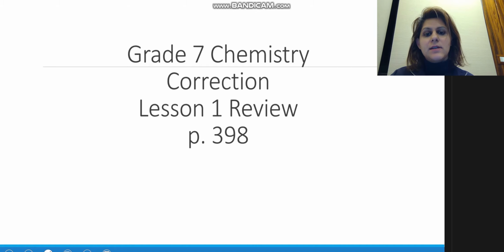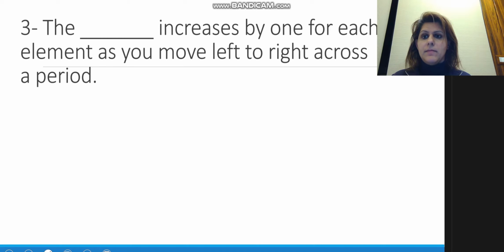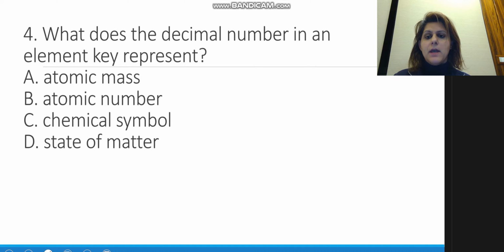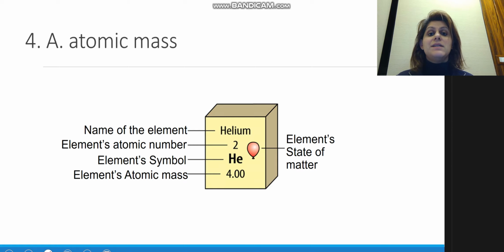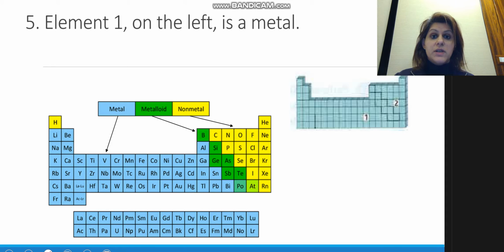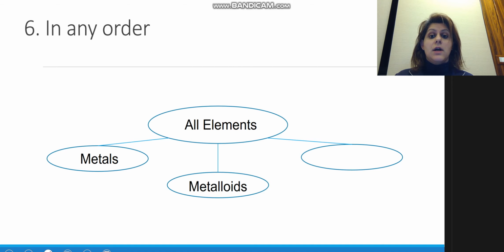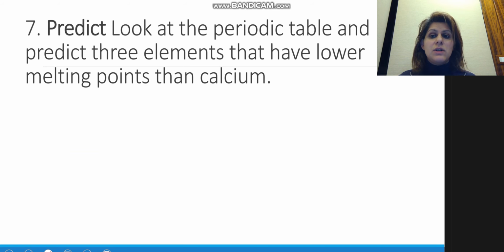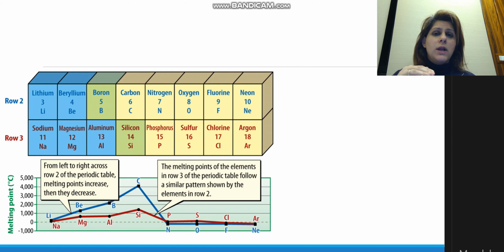LESBG Loueizeh 2020 - Chemistry - Chp 11 Lesson 1 Review Correction